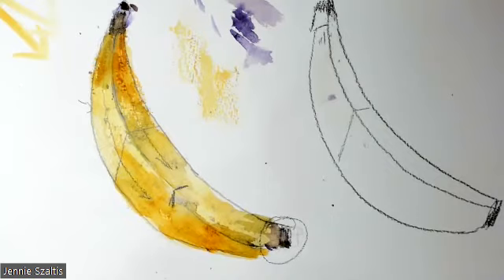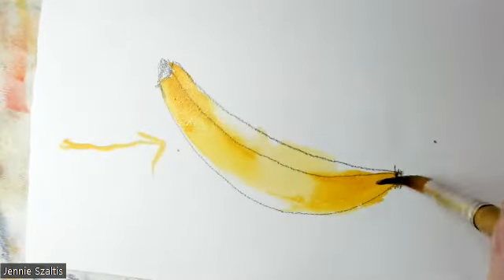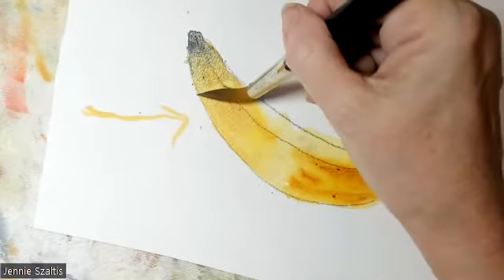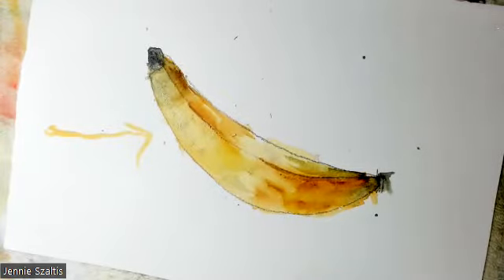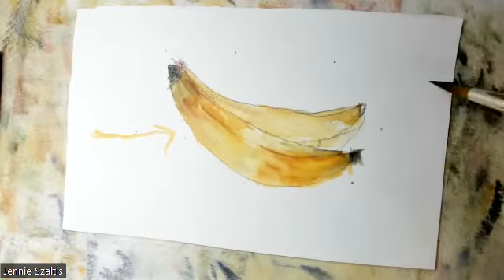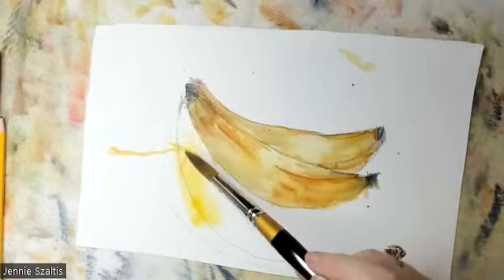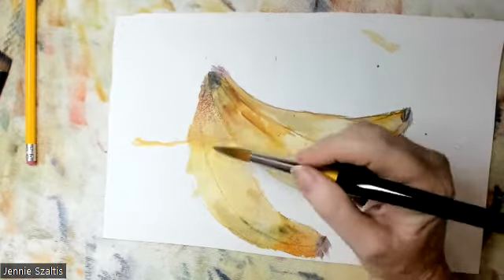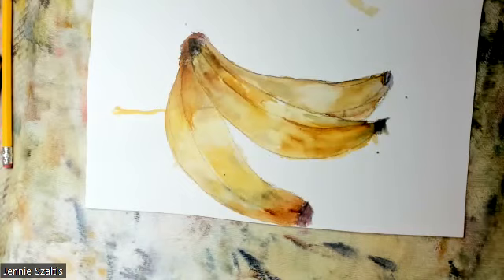Very Basic Beginning Banana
The banana for beginners' video is designed to be simplistic. But learning anything new is not necessarily easy and it does take some practice so take you time with this -Watch it, rewind it, pause it, start it over as many times as you like. But ENJOY IT
any questions you have can be put in the comment box. Any comments can be put there as well.
Jennie